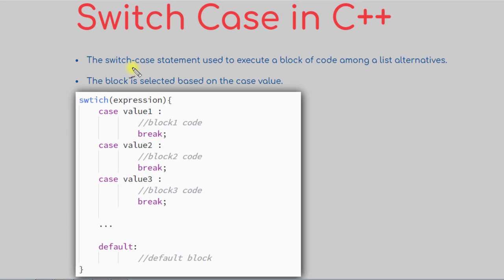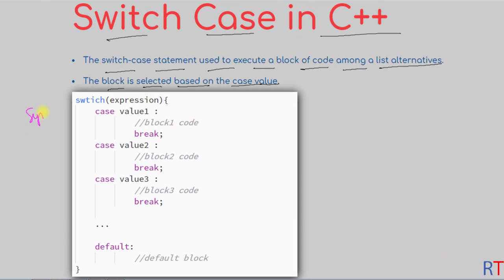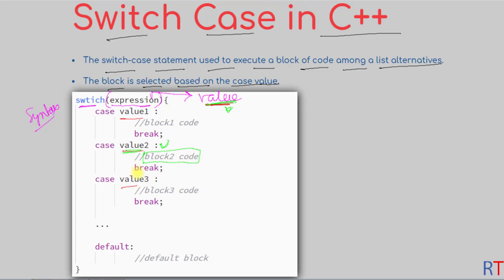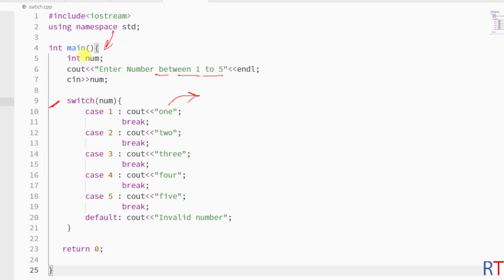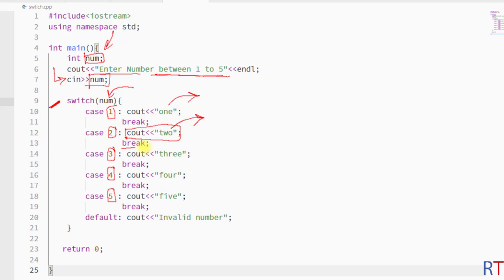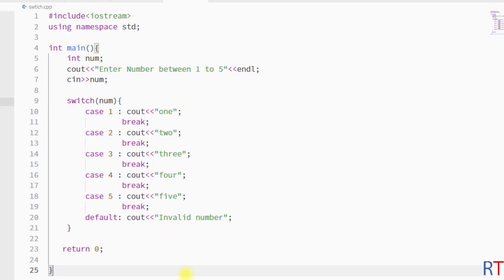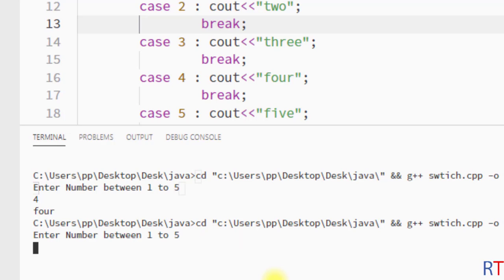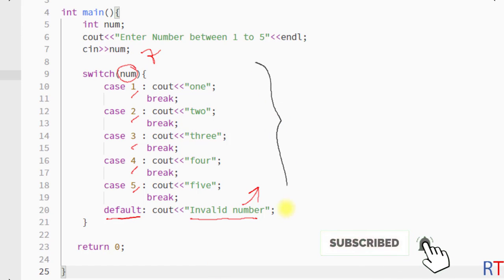#32 Switch Case Statement in C++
Switch Case Statement in C++